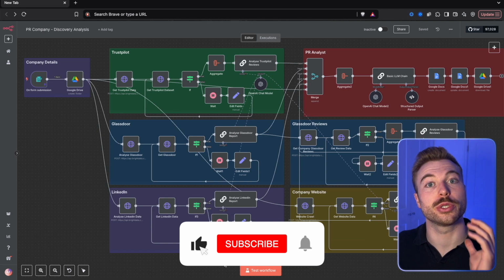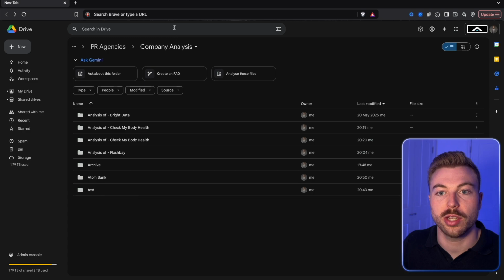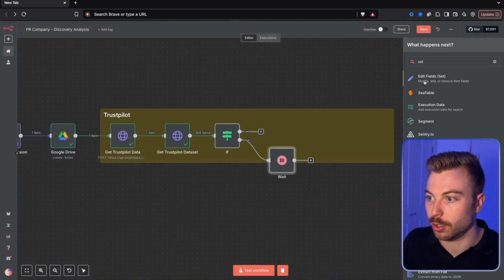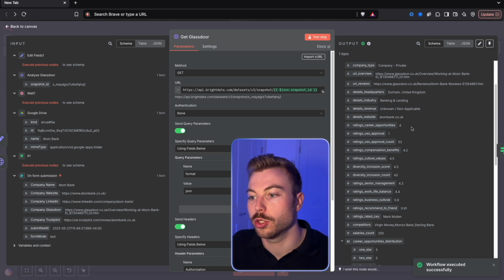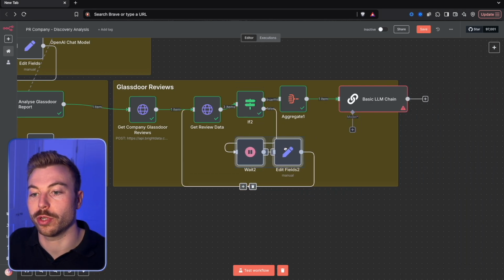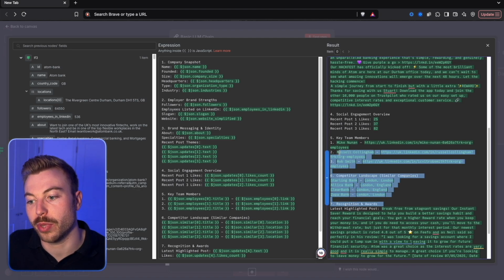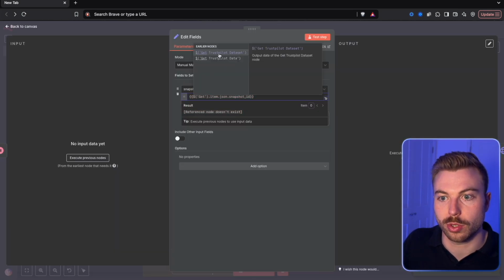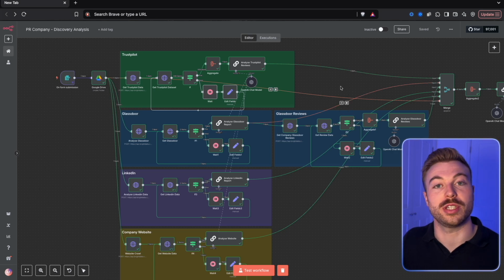Build an AI PR Analyst with n8n! (save hours!)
🚀 Join the Skool AI Community – blueprints, tutorials, tools & expert help to level up fast!

Chapters:

💡 Discover how to automate powerful brand reputation reports using AI and n8n! In this video, we show you step-by-step how to build an AI PR Analyst that analyses data from Trustpilot, Glassdoor, LinkedIn, and the company’s website — generating a professional-grade PR insights report in plain text, perfect for sharing with clients or execs.

🔍 What You'll Learn:
• How to connect Trustpilot, Glassdoor, LinkedIn, and a company’s website
• How to structure and aggregate insights using OpenAI and n8n
• How to generate a formatted PR report ready for Google Docs
• Use cases for PR firms, marketing teams, and brand strategists
• Fully scalable automation setup with visual workflows

💼 Perfect for: PR agencies, marketers, analysts, and anyone who needs fast, AI-powered brand intelligence.

👉 No complex coding required — we keep it simple, visual, and actionable.